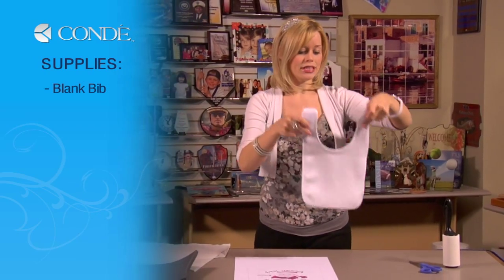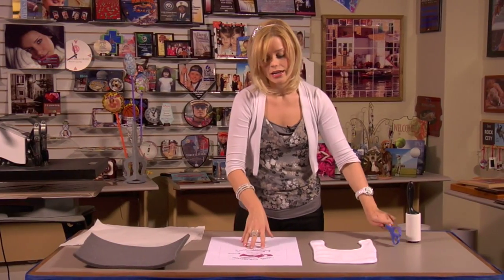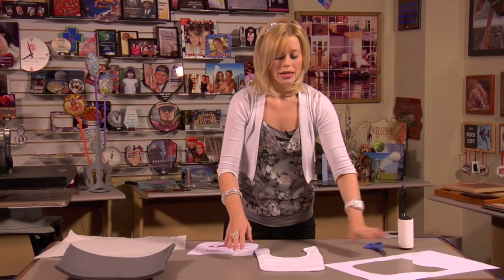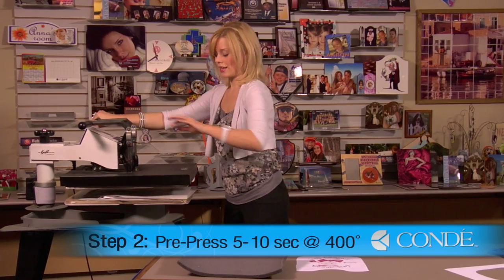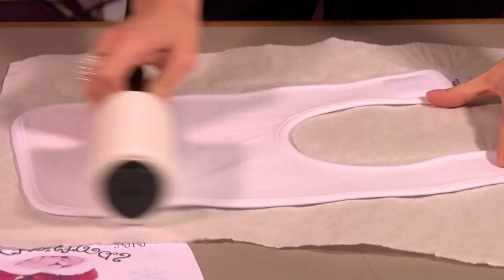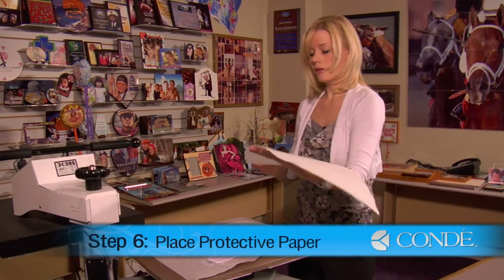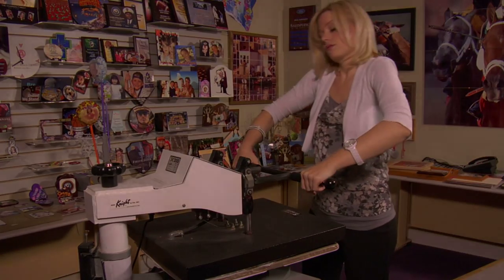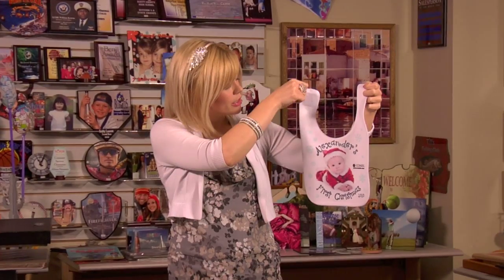Vapor Fleece Baby Bib Imprinted with Dye Sublimation -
Using a George Knight® DK20S™ Heat Press, Condé's Brittany Anderson demonstrates the procedures for applying dye sublimation transfers to a vapor Fleece Baby Bib. The part number for these bibs is SLD07 The transfers are created using a Ricoh® GX7000 printer with Sawgrass® SubliJet-R™ sublimation inks on TexPrint-R® Sublimation Paper, with a George Knight™ heat press. All products are available from conde.com, including the heat press used in the demo.

This video applies to Conde part numbers: SLD07.